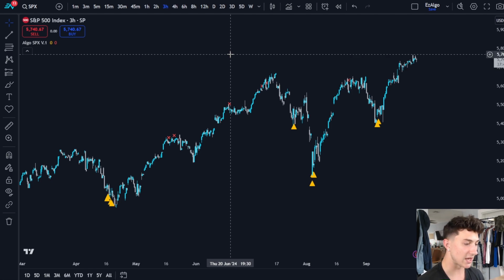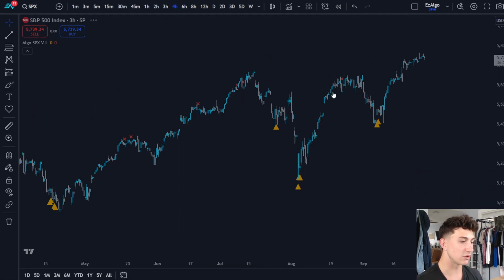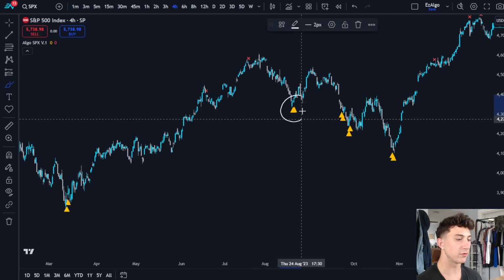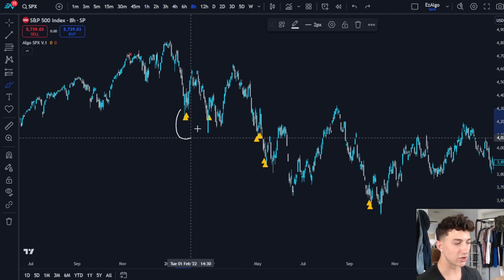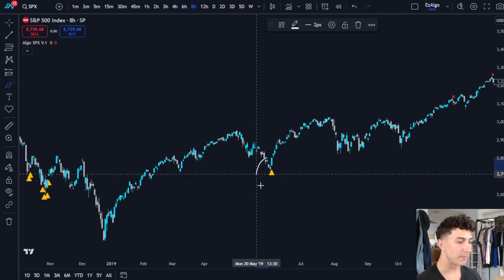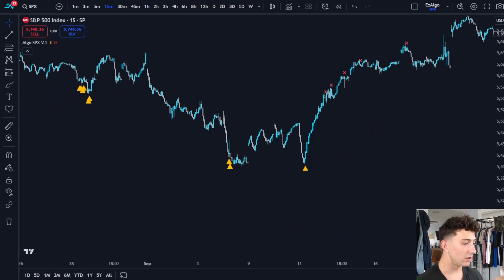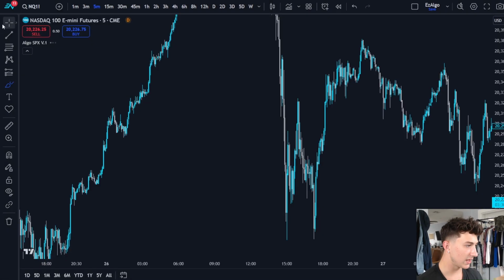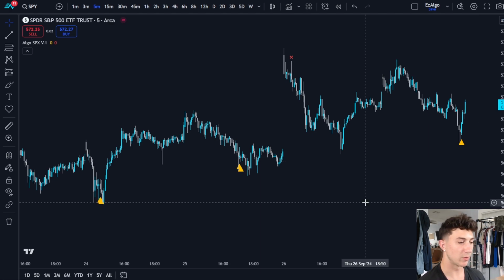FREE SPX Investing Algorithm That Actually Works!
Our brand new SPX trading algorithm is here. This is a 100% FREE long-term investing and options trading algorithm, designed specifically for the S&P 500. The goal with this algorithm is to make money via various income streams, trading, etc. - and then put that money into something a little more long-term and reliable, such as the SPX 500.

0:00 - Intro
0:13 - Get Access
1:36 - How to Use
4:17 - Lower Timeframe
5:43 - Why We Are Releasing This for Free